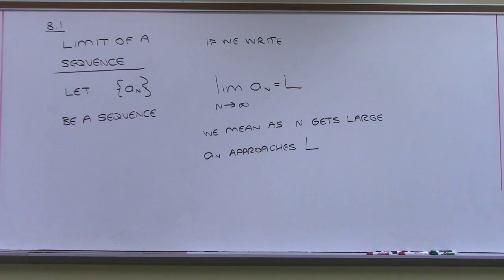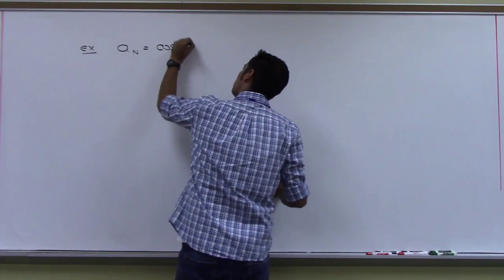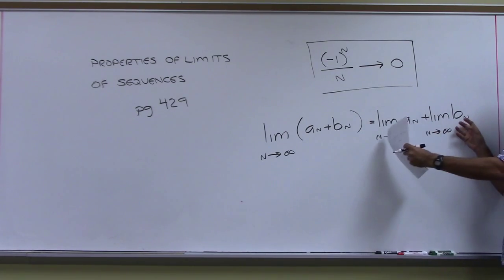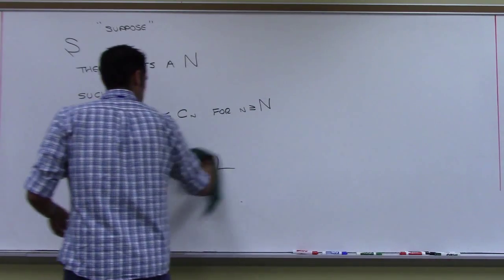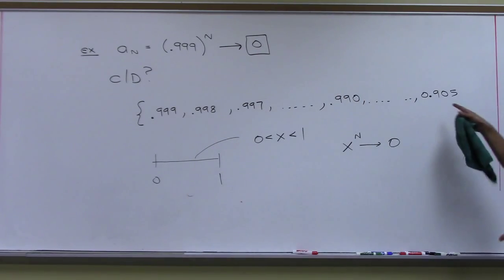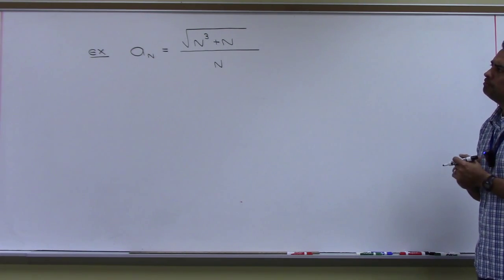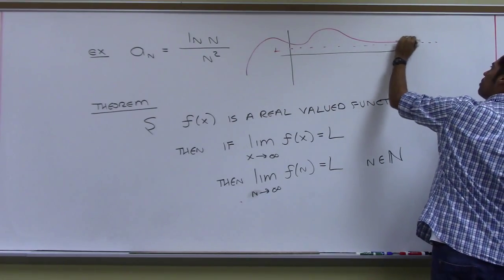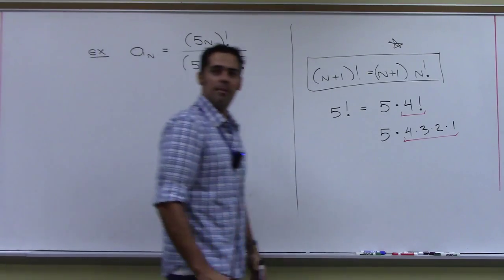2414 Day17 8.1 Sequences Part 1 of 2